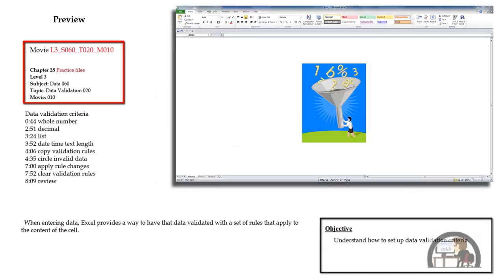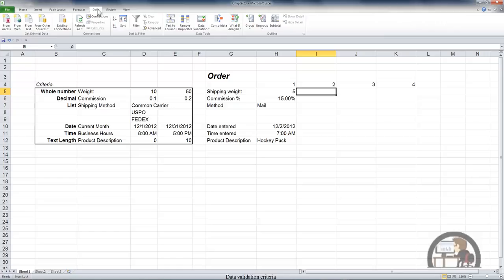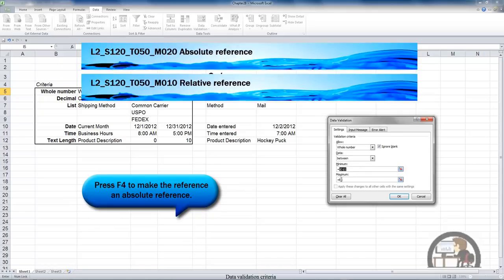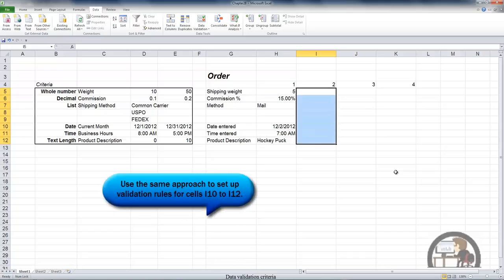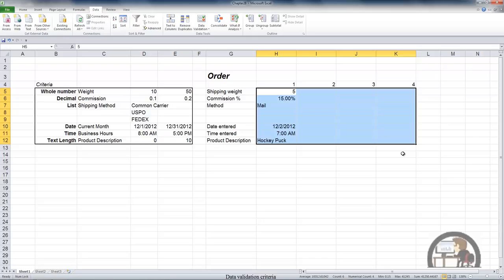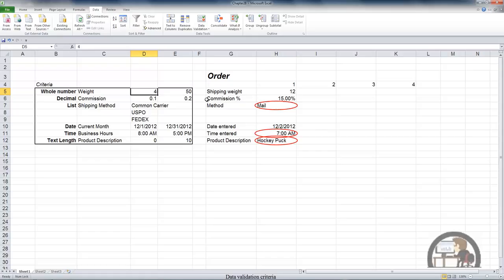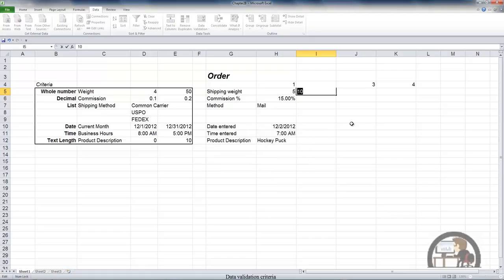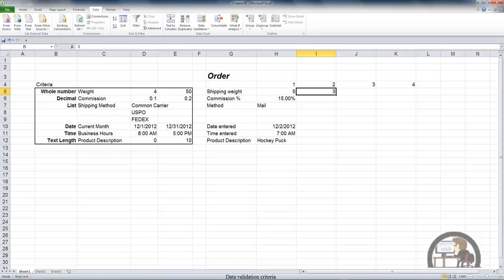L3_S060_T020_M010 - Data - Data Validation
When entering data, Excel provides a way to have that data validated with a set of rules that apply to the content of the cell.